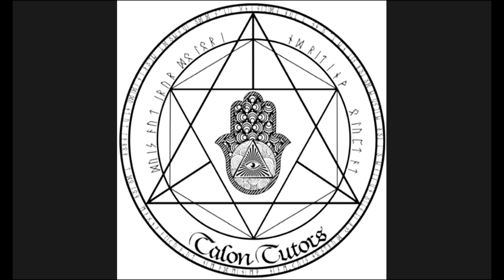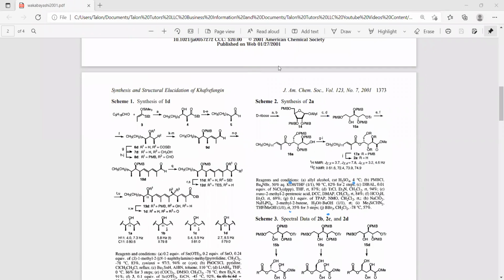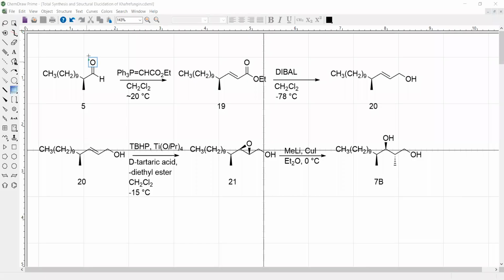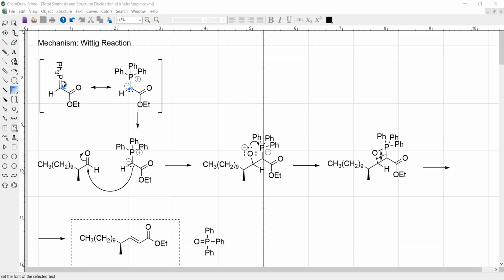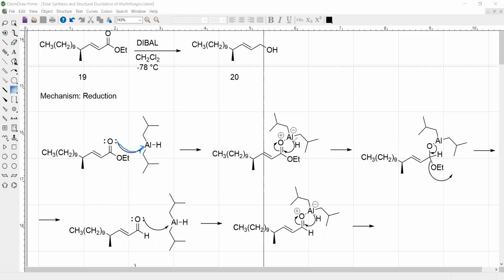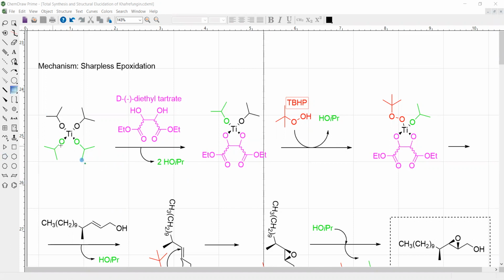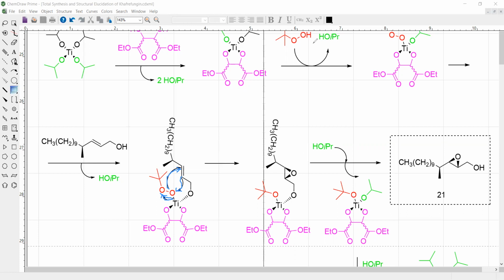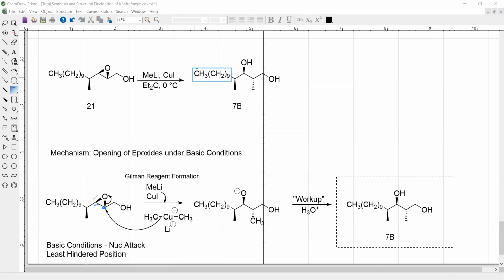Reactions and Mechanisms - Episode 1 - Total Synthesis and Structural Elucidation of Khafrefungin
This video is the first in a series of videos in which we utilize peer-reviewed journal publications to expand our understanding of organic chemistry. Using applicable conceptual frameworks, we can more easily investigate commonly encountered undergraduate organic chemistry reactions and mechanisms. In this video, we draw inspiration from the publication, "Total Synthesis and Structural Elucidation of Khafrefungin", published by Wakabayashi et al. at the University of Tokyo. See Below for full reference.

Total Synthesis and Structural Elucidation of Khafrefungin Takeshi Wakabayashi, Kouhei Mori, and Shū Kobayashi Journal of the American Chemical Society 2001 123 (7), 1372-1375 DOI: 10.1021/ja0057272